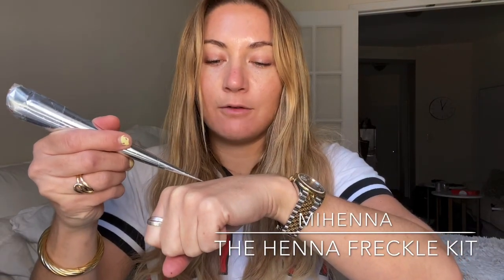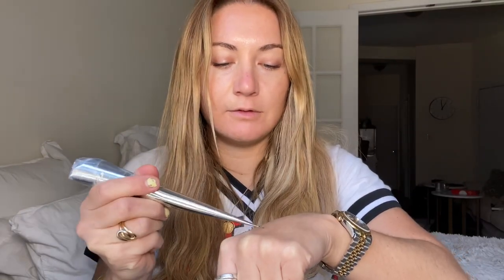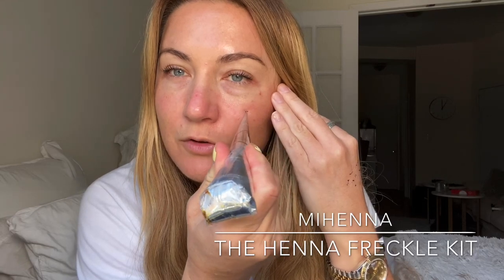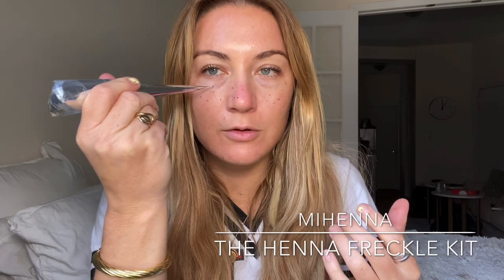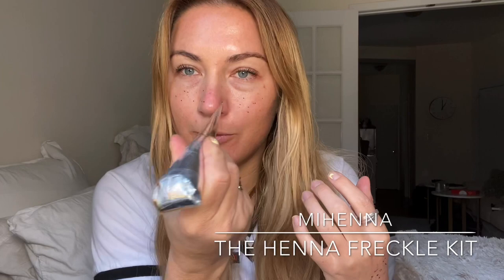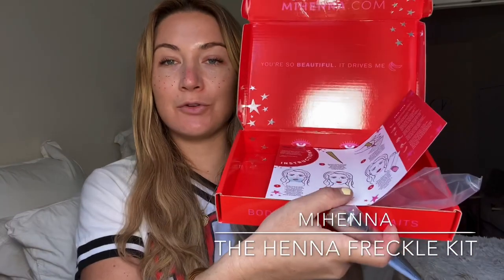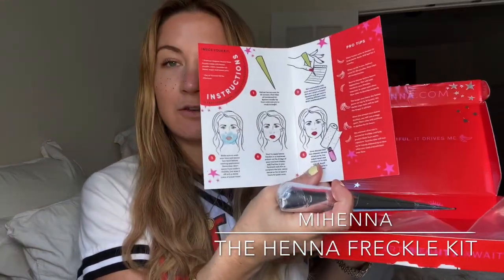FRECKLES + SUMMER MAKEUP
Follow me @tobimakeup